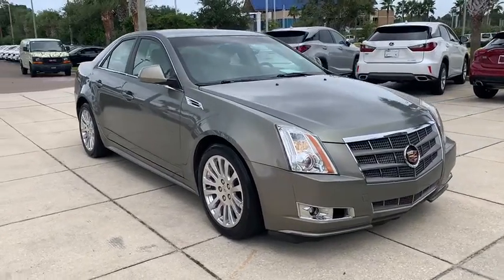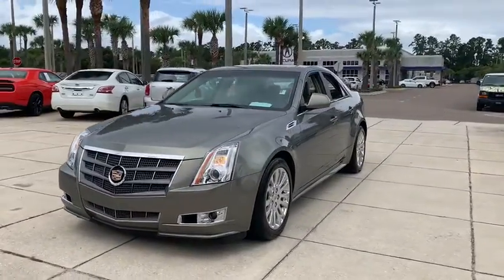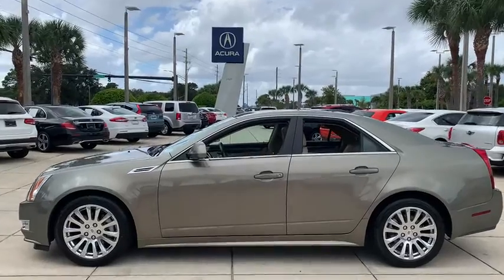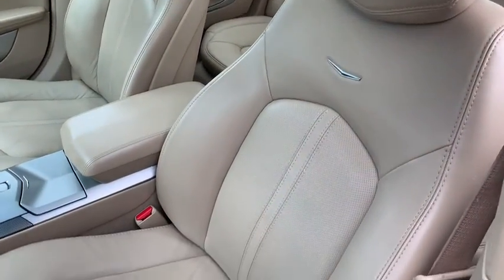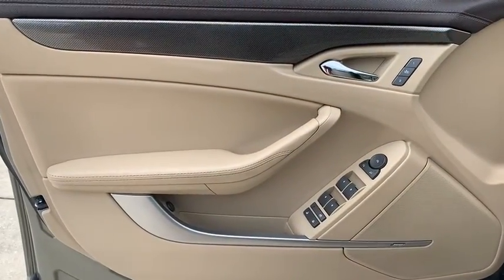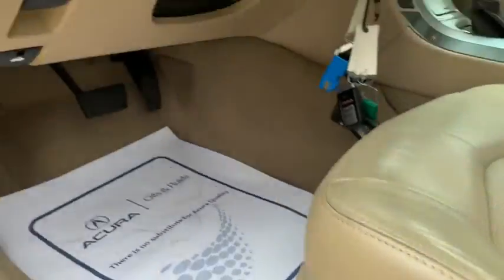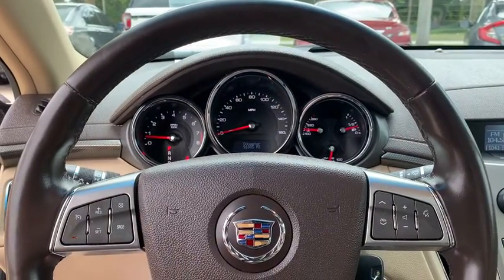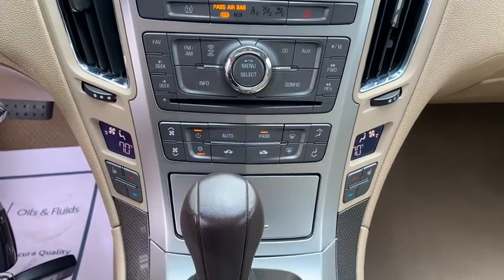2010 Cadillac CTS_Sedan Jacksonville, Orange Park, St Augustine, Daytona, Gainesville, FL A0127664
Tuscan Bronze ChromaFlair Used 2010 Cadillac CTS_Sedan available in Jacksonville, Florida at Duval Acura. Servicing the Orange Park, St Augustine, Daytona, Gainesville, Area.

Duval Acura
11225 Atlantic Blvd

This 2010 Cadillac CTS 3.0L Performance in Tuscan Bronze ChromaFlair features: NON SMOKER ONE OWNER NO ACCIDENT HISTORY COMMISSION FREE SALES PEOPLE 90 DAY 3000 MILE WARRANTY See Dealer for Details 5 Day Money Back Guarantee*** See Dealer for Details FREE Car Washes for Life 1st Oil Change is FREE Navigation Leather Seating Sunroof Keyless-Go Power Seats 10-Way Power Driver/Front Passenger Seat Adjusters 18 All-Season Tire Performance Package 18 x 8 High-Polished Aluminum Finish Wheels 2-Way Power Driver/Front Passenger Lumbar Control Air Conditioning Air Filtration System AM/FM Stereo w/CD/MP3 Playback Automatic temperature control Bluetooth For Phone Front dual zone A/C Front Fog Lamps Heated Driver & Front Passenger Seats High-Intensity Discharge Headlamps Limited-Slip Differential Memory Package Memory seat Power driver seat Power UltraView Double-Sized Sunroof Power windows Preferred Equipment Group 1SF Remote keyless entry Seating Package Sport Suspension Trunk Cargo Convenience Net Universal Home Remote XM Satellite Radio. RWD 3.0L PerformanceOdometer is 23064 miles below market average!This unit has our Real Deal No Bills for the Basics Warranty which an additional 3 Month Protection Plan that includes 3 month of tire replacement / repair 3 month battery replacement 3 month of brake replacement / repair and 3 month of light bulb replacement. Our 90 Day/3000 mile preowned car protection also includes A/C and we also offer a 5 Days / 300 mile Return Policy. Buy Preowned with Confidence at Duval Acura. Prices are plus tax tag title $198 Electronic Filing Fee and dealer pre-delivery service fee in the amount of $899 which charge represents cost and profit to the dealer for items such as cleaning inspecting and adjusting new and used vehicles and preparing documents related to the sale Call us today at or visit us on the web Cadillac was once the Standard of the World which was more than an advertising slogan. The competition is much deeper wider and stronger today but if you would like an unassailable reason to own enjoy and be proud of a Cadillac again this is it Source: KBB.com